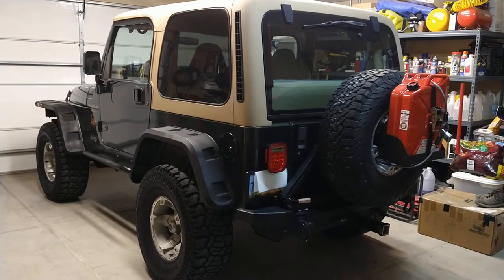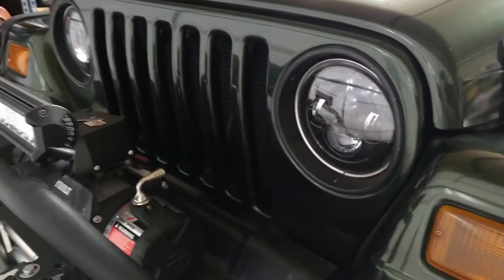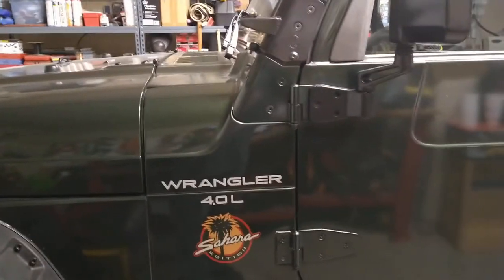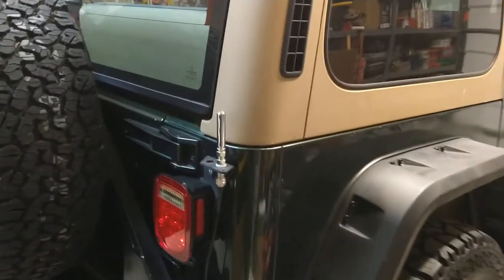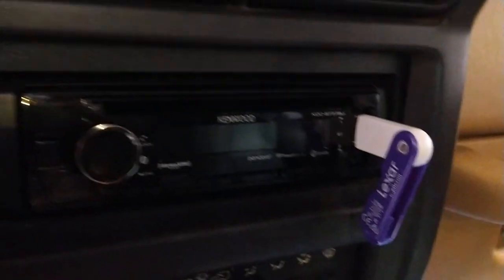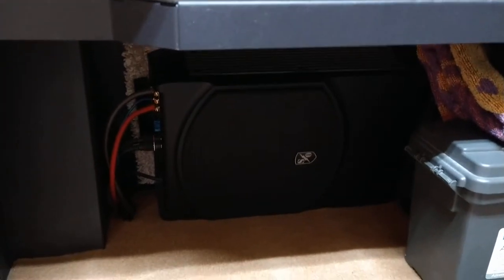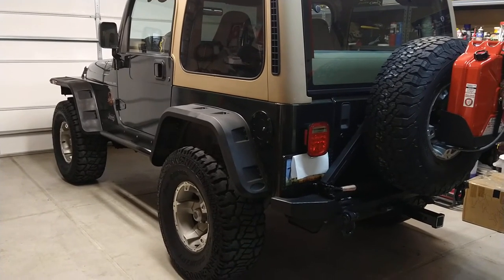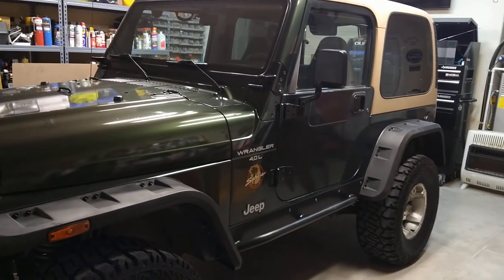1997 Jeep Wrangler TJ walk around in & out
Here's a pretty detailed walkaround of the 97 Jeep TJ.